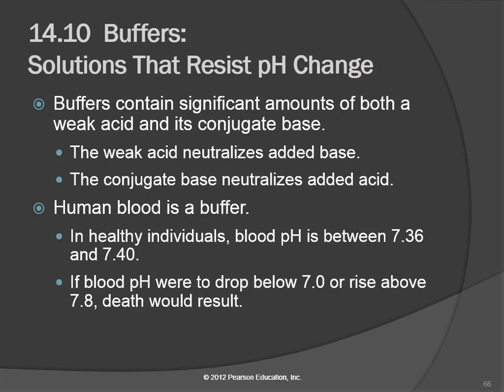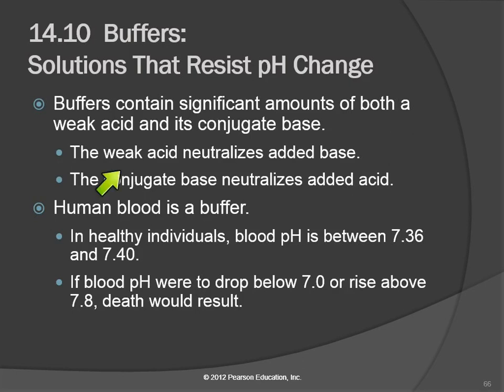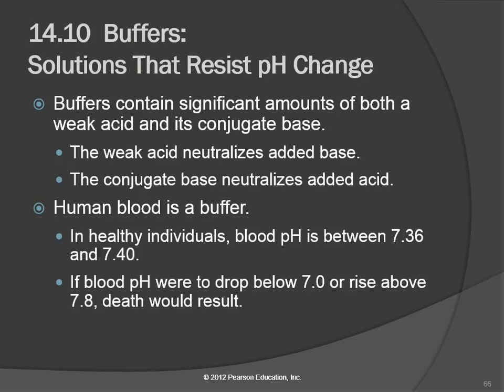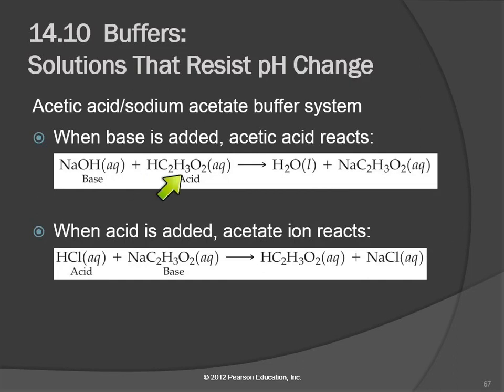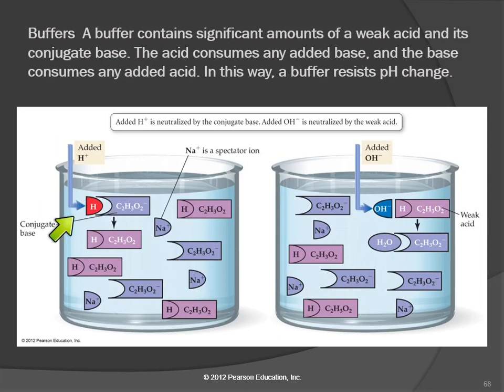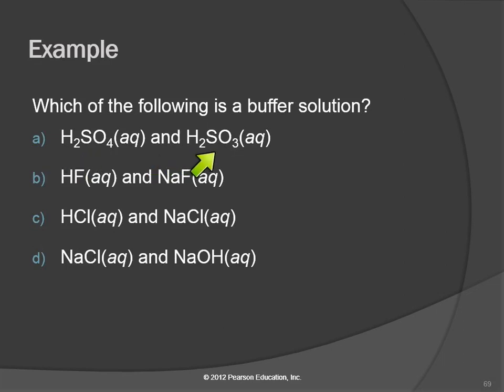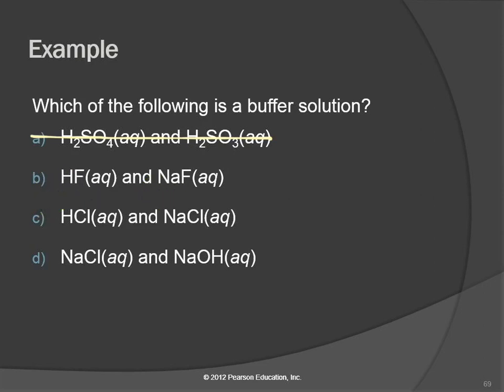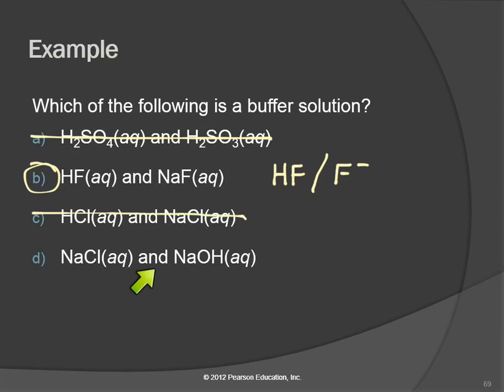20 14.10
5/14/15 lecture at TCC